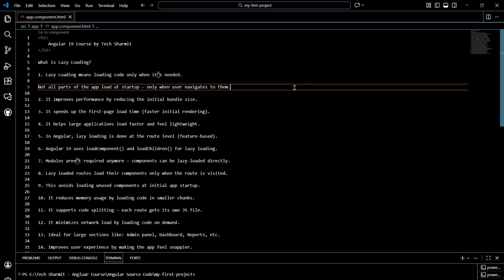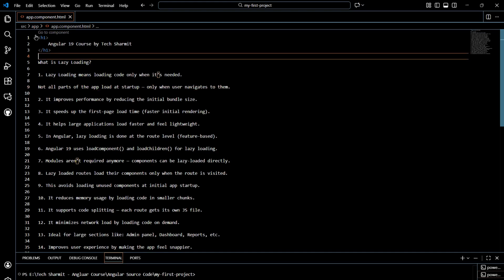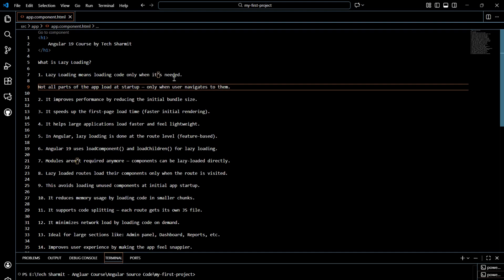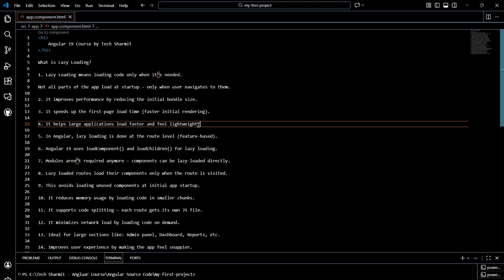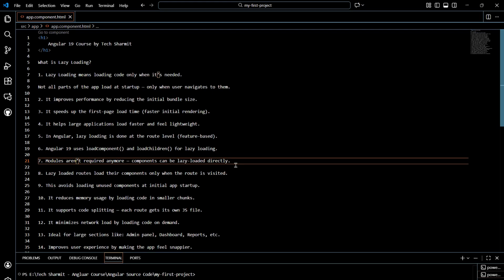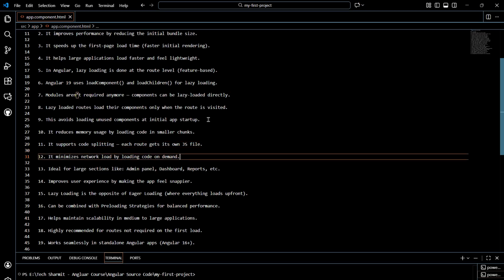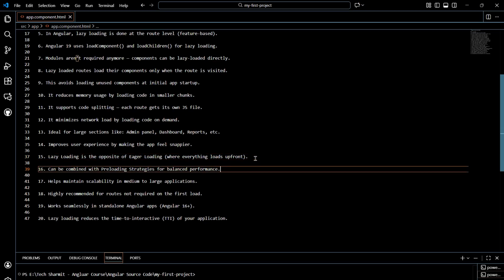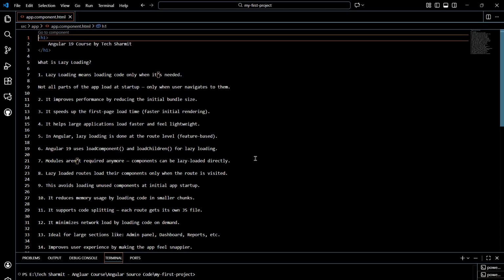Lazy loading introduction in Angular | Angular tutorial in English (Session-232)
In this Angular session, get a complete introduction to Lazy Loading — one of the most powerful performance optimization features in Angular. This session explains what lazy loading is, why it’s used, how it improves load time, and how Angular loads modules only when they are needed. A perfect starting point before we begin implementing lazy-loaded modules in the upcoming sessions.

What You’ll Learn in This Video:

1.What is Lazy Loading in Angular

2.Why Lazy Loading is important for large applications

3.How Angular loads modules on demand

4.Difference between Eager Loading vs Lazy Loading

5.How lazy loading improves app performance

6.Real-world examples where lazy loading is essential

7.How routing plays a key role in module-level lazy loading

Concept Breakdown:

🔹 Lazy Loading Concept: Learn why Angular does not load all modules at once and how it waits until the user navigates to a specific route.
🔹 Performance Boost: Understand how lazy loading reduces bundle size, load time, and improves user experience in complex applications.
🔹 Eager vs Lazy Loading: Clear comparison of full project loading vs on-demand loading.
🔹 Module Structure: How lazy-loaded modules are organized with separate routing files.
🔹 Routing Logic: Learn how Angular triggers module download only when the matching route is accessed.
🔹 Real-World Scenarios: Dashboards, admin panels, analytics modules, user sections — all perfect places for lazy loading.
🔹 Practical Foundation: Sets the stage for full hands-on lazy loading implementation in the next session.

FAQs (Lazy Loading Introduction)

Q1: What is Lazy Loading in Angular?
Q2: Why does lazy loading improve performance?
Q3: What is the difference between eager loading and lazy loading?
Q4: When should I use lazy loading in my project?
Q5: Does lazy loading affect routing behavior?

lazy loading explained angular, angular lazy loaded modules, angular routing hindi tutorial, angular performance optimization, angular module loading, angular tutorial series, Tech Sharmit Angular, angular beginner to advanced